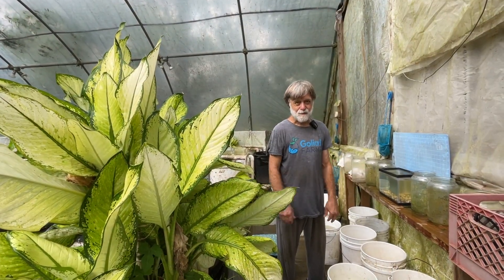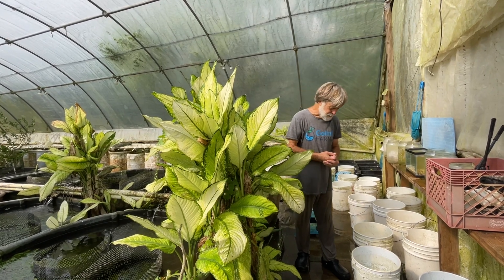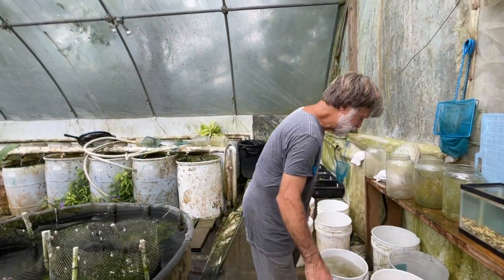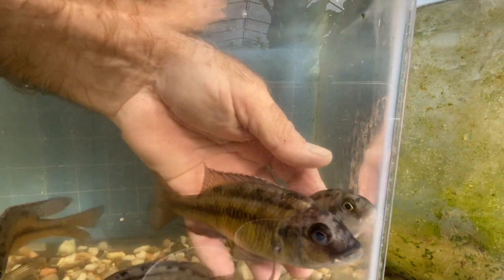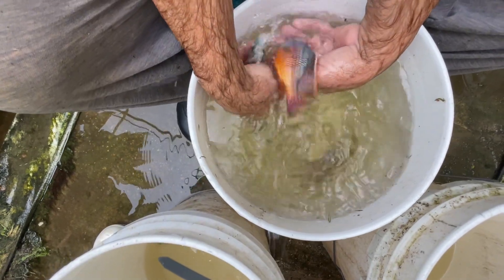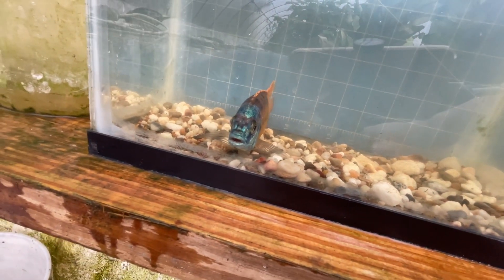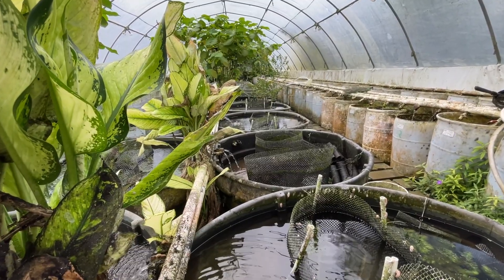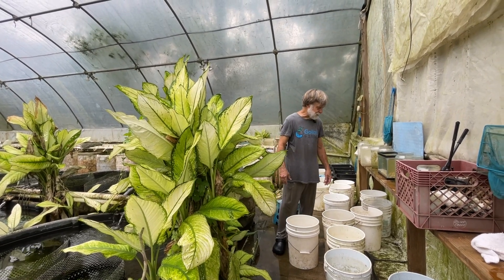Protomelas taeniolatus 'Sunset', a lesson on the impact of selection.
Charles discusses the concept of species and the evolution of new cichlid species while working Protomelas taeniolatus 'Sunset'. This fish is a pure species which Charles has altered via selection for gold coloration.